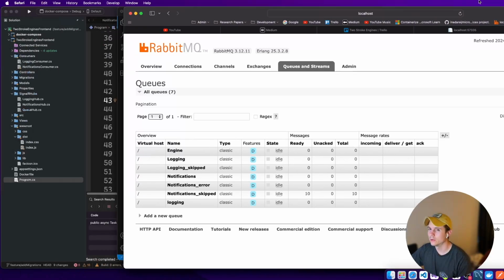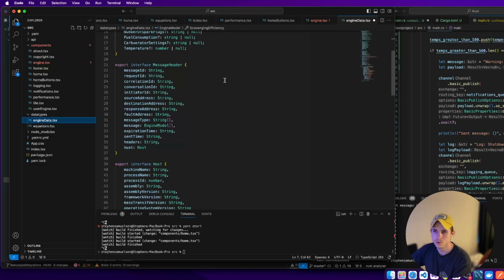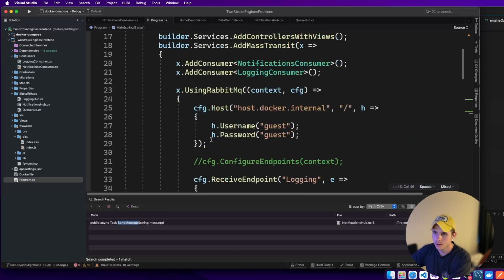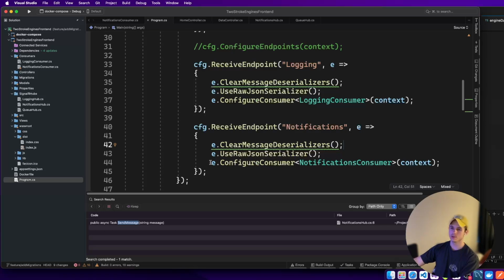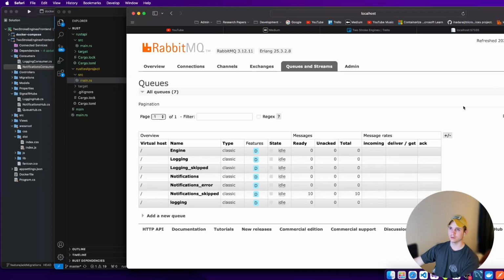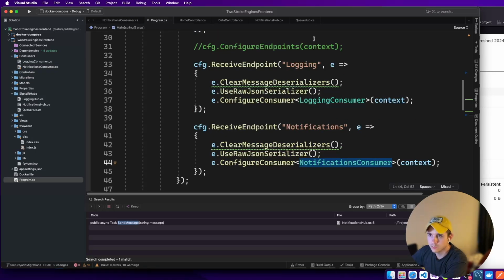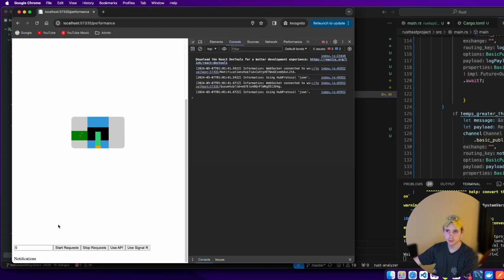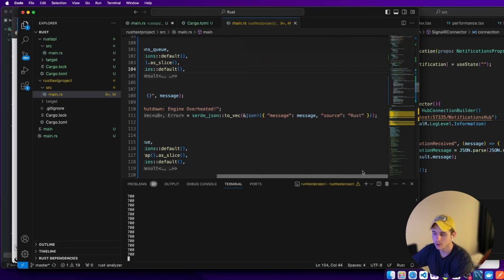Software Engineer Daily Standup - Rust and Raw Json Serialization with RabbitMQ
Software engineering Daily Standup. I show how I configured my .NET web app to use MassTransit to read JSON from a RabbitMQ message.